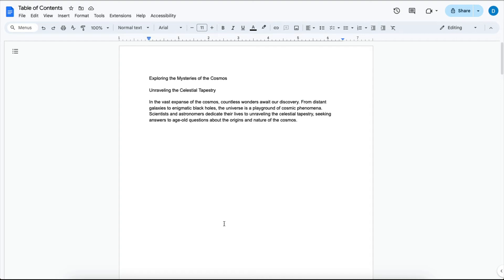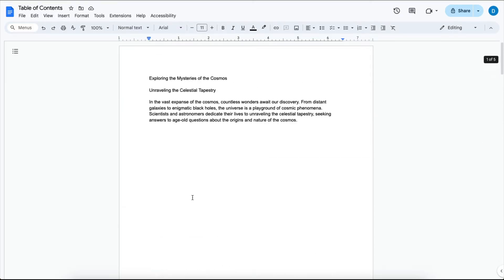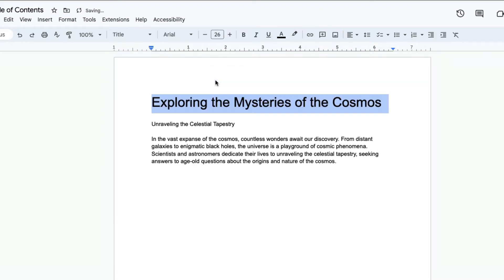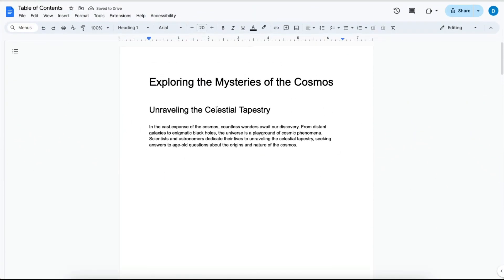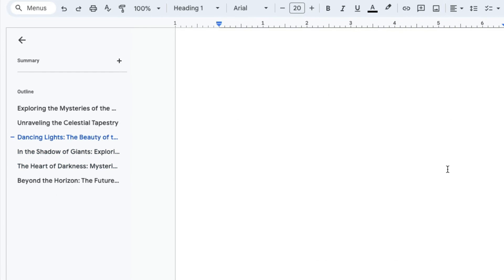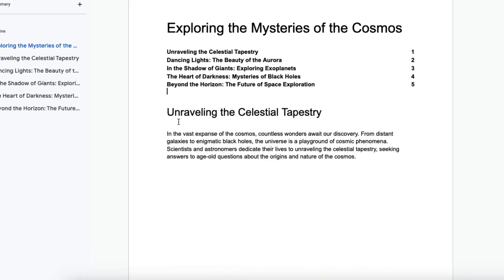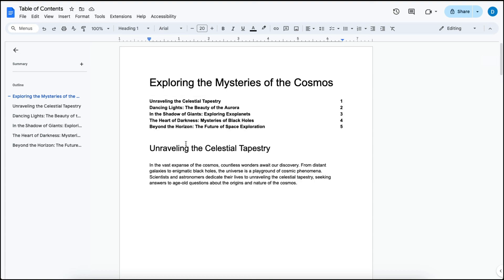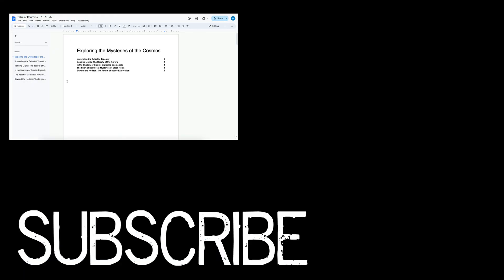How to Create a Table of Contents in Google Docs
This video will show you how to create a table of contents in Google Docs. It will also show you how to view an outline of your document in Google Docs as well.